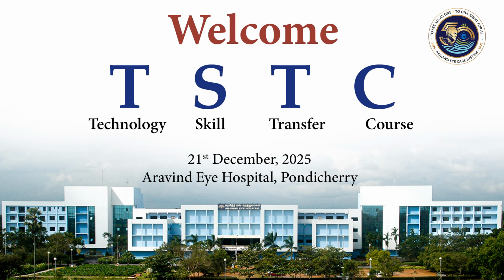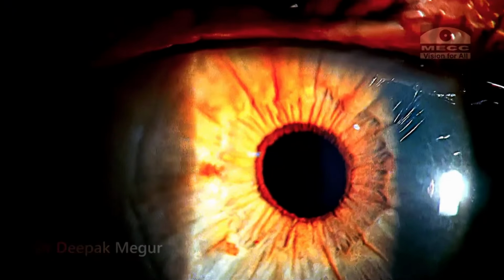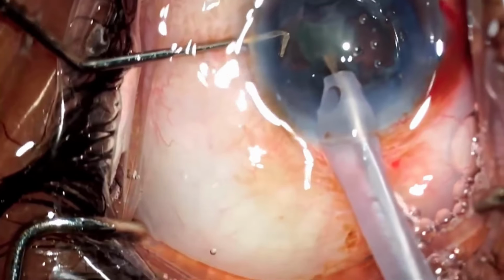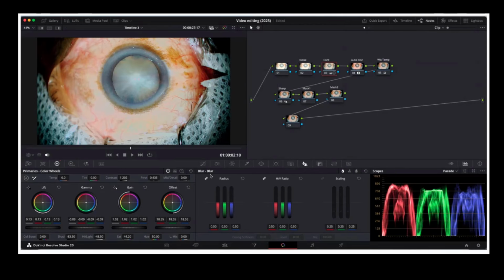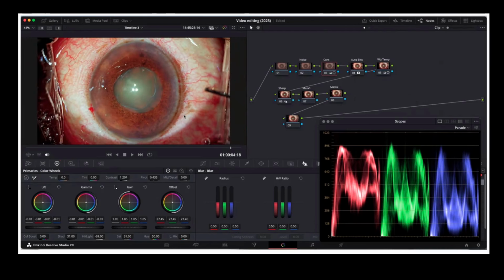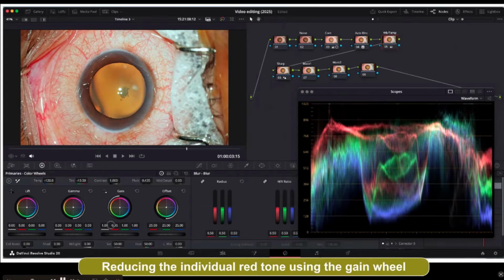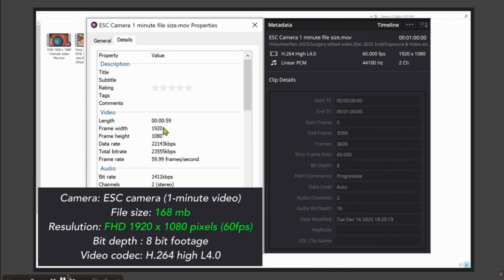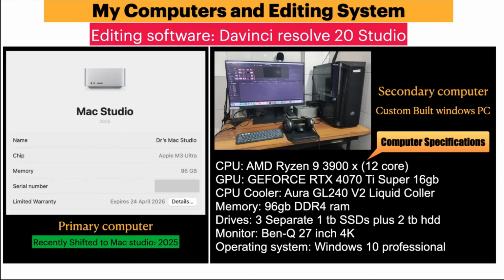Surgical Recording & Video Editing Cut, Clip, Create: Video Editing 101 for the New Age Doctors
Dr. Deepak Megur
Megur Eye Care Center
Bidar